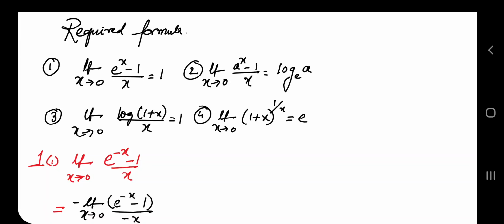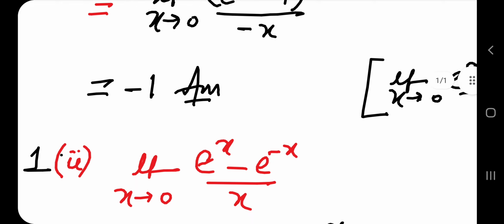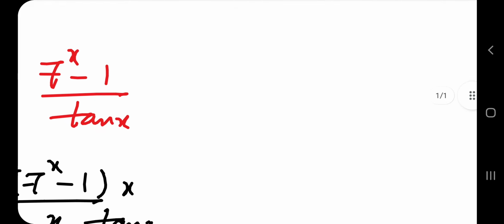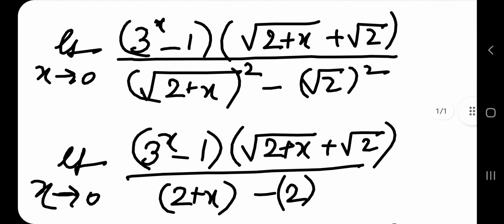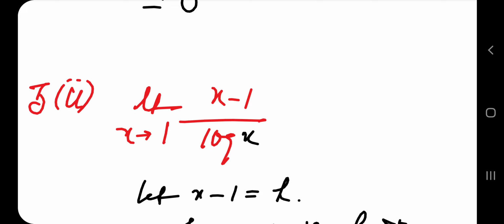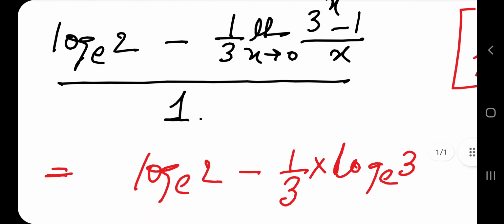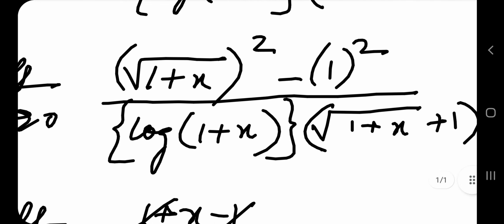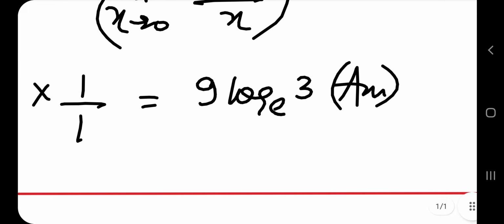27 October 2022